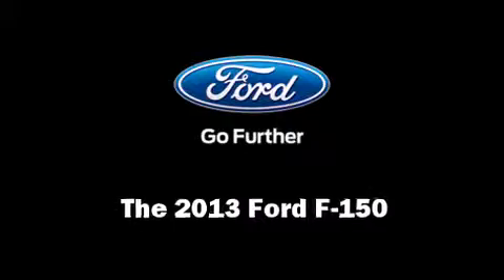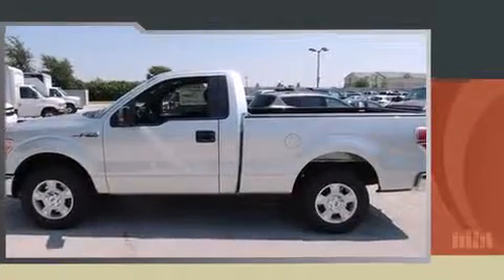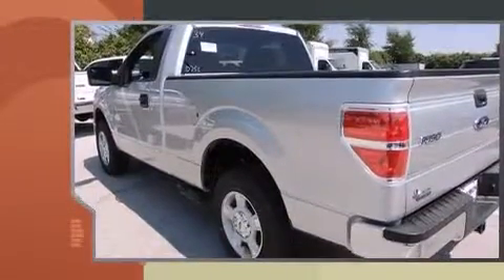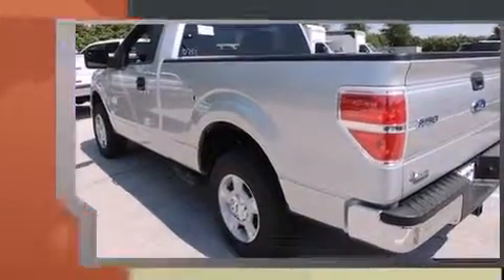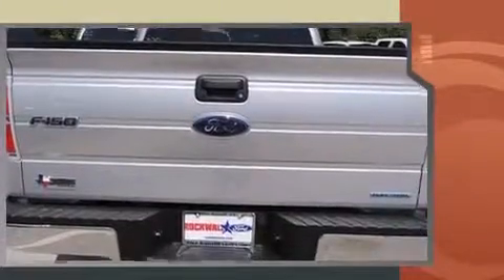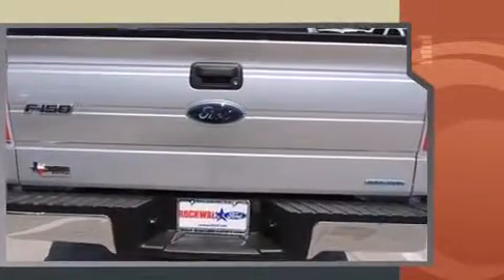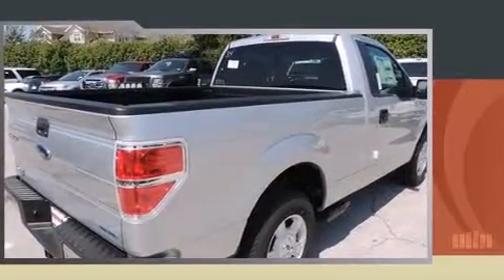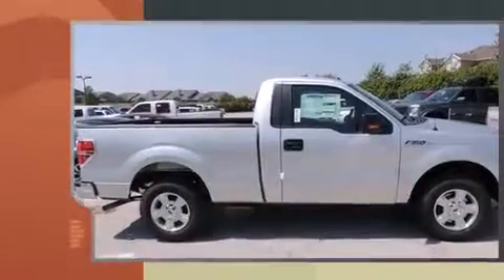2013 Ford F-150 in Rockwall, TX 75087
Rockwall Ford
990 East I-30 at Highway 205

The 2013 Ford F-150. This 2 door, 3 passenger truck will allow you to take command of the road with confidence! It features an automatic transmission, rear-wheel drive, and a refined 6 cylinder engine. Ford prioritized fit and finish as evidenced by: a tachometer, variably intermittent wipers, a rear step bumper, a front bench seat, air conditioning, tilt steering wheel, and much more. Audio features include an AM/FM radio, and 4 speakers, providing excellent sound throughout the cabin. Ford ensures the safety and security of its passengers with equipment such as: dual front impact airbags with occupant sensing airbag, front SIDE impact airbags, traction control, ignition disabling, and 4 wheel disc brakes with ABS. Electronic stability control ensures solid grip atop the road surface, no matter how challenging the driving conditions. We offer competitive pricing, and the area's best shopping experience. Please don't hesitate to give us a call.